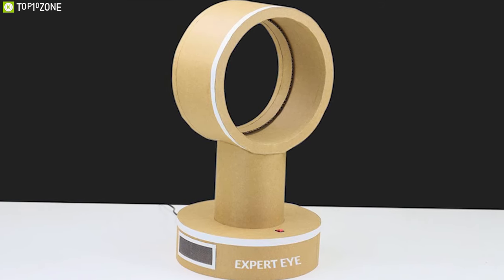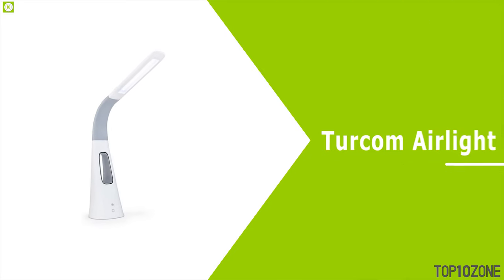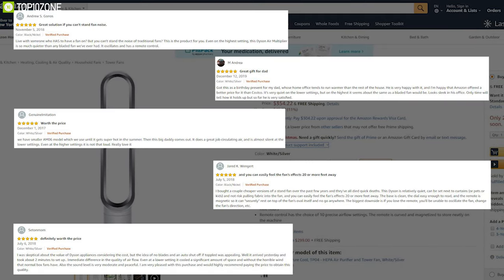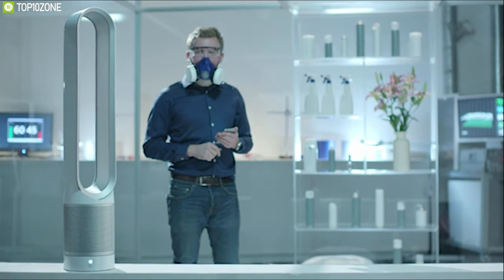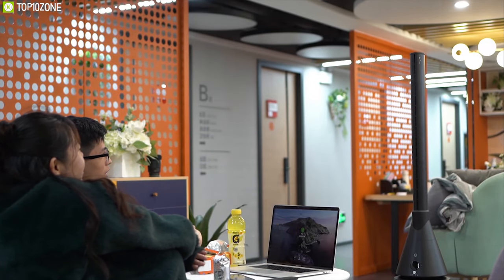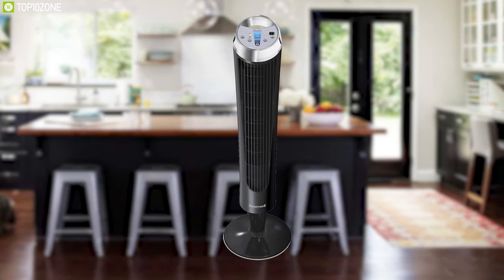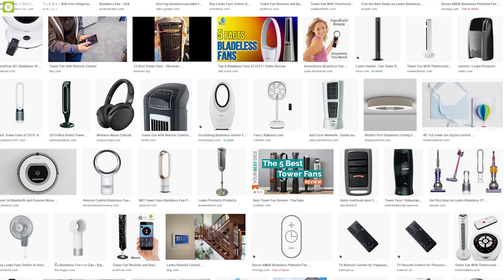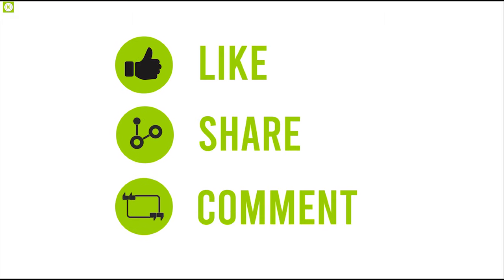Top 10 Best Bladeless Fans | Smart Tower Fans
Blade fans are a thing of the past, and now Bladeless fans are dominating the market with their unique Bladeless design and low noise production. Bladeless fans offer proper cooling and heating experience and provide us with many unique features to make our total home environment comfortable without producing noise like the Blade fans.
In today’s video we are going to show you to 10 Bladeless fans that you should have to ensure comfort for you and your loved ones.

1. Dyson Pure Hot+Cool HP04 purifying heater + fan 12:48

2. Lasko Remote Control Bladeless AC615 Fan 11:26

3. Honeywell HYF290B QuietSet Whole Room Tower Fan 10:14

4. Dyson Hot+Cool Jet Focus AM09 08:50

5. U ULTTY Bladeless Cool Warm Tower Fan (Sponsored) 06:53

6. Dyson Pure Cool Link TP02 05:34

7. LivePure LP1500FAN 04:29

8. Dyson Cool AM07 Air Multiplier Tower Fan 03:16

9. Turcom AirLight LED Desk Lamp with Bladeless Cooling Fan 02:41

10. GreenTech Environmental Pureflow QT7 00:44